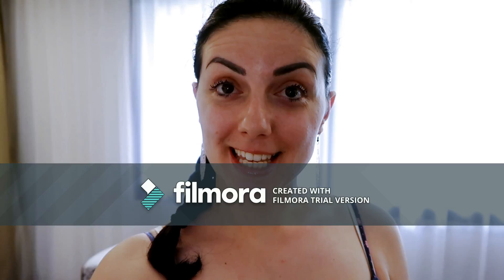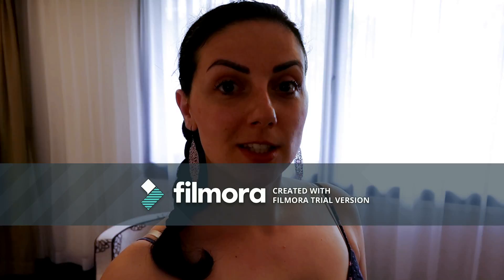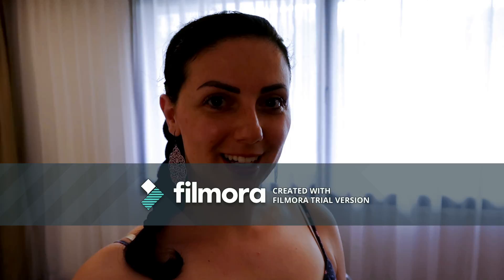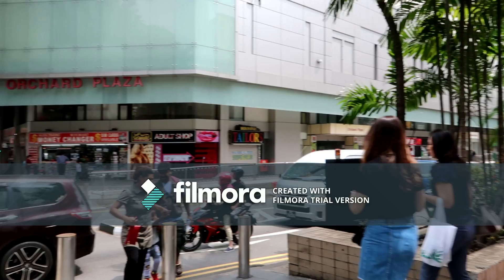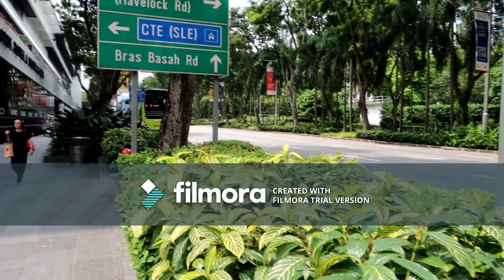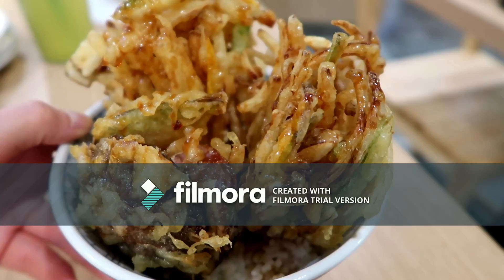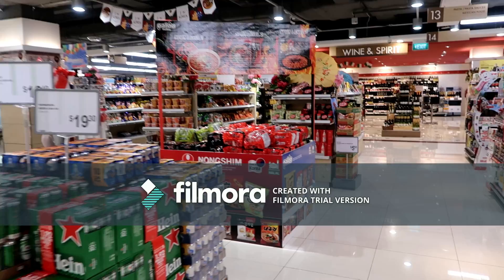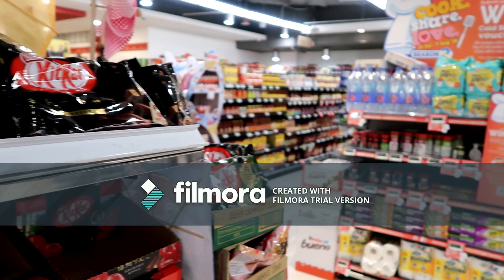Singapore - First vlog with Canon PowerShot!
Created with Wondershare Filmora - First time!